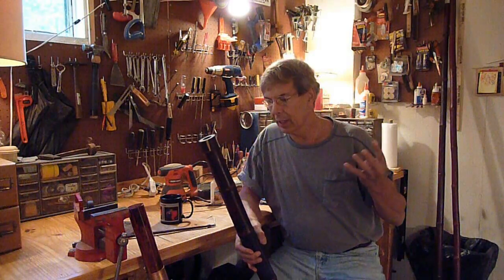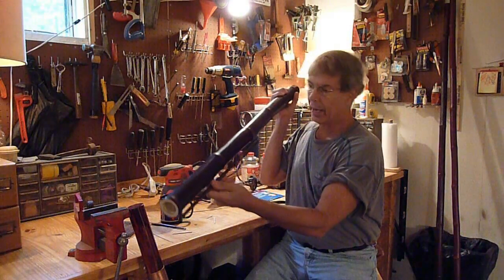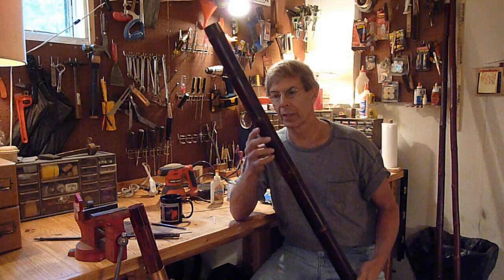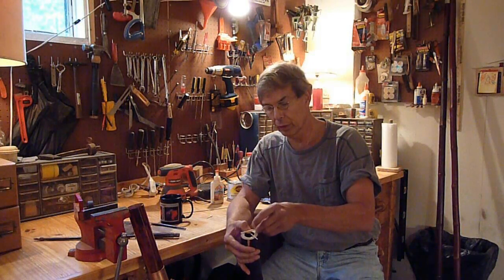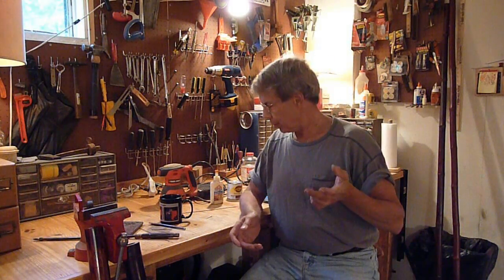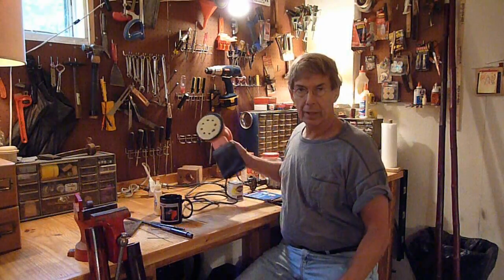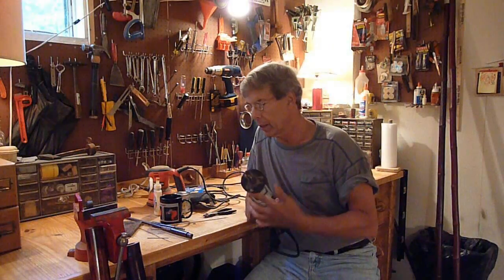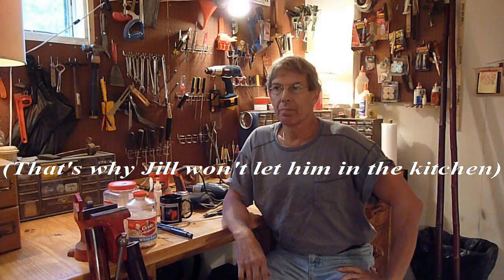How to make a long playing rain stick (Part II)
The secrets in making a 40 second long playing rainstick.  This is Part II  to "How To Make a Rain Stick - Part I" and has a list of materials you will need, hole drilling diagrams for this incredibly long playing rain stick and a 40 second demo of the "super stick".